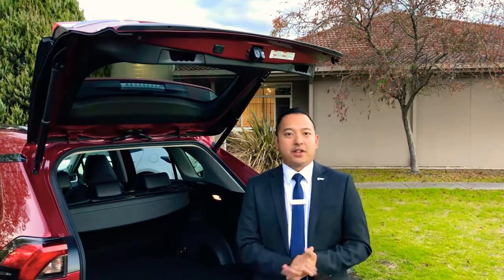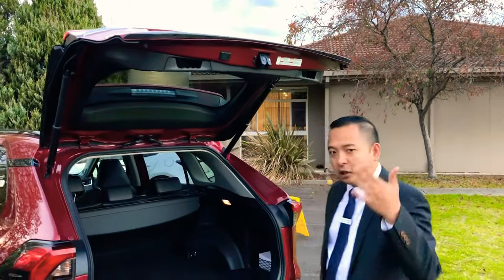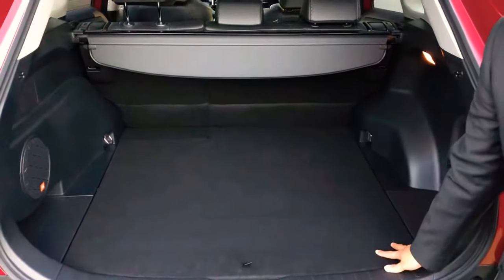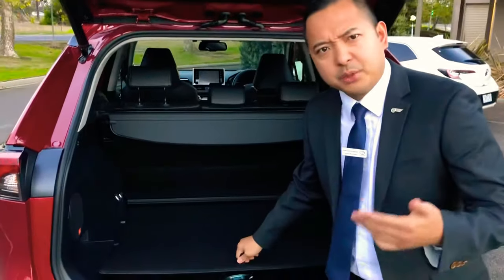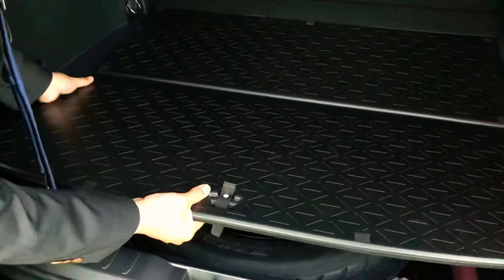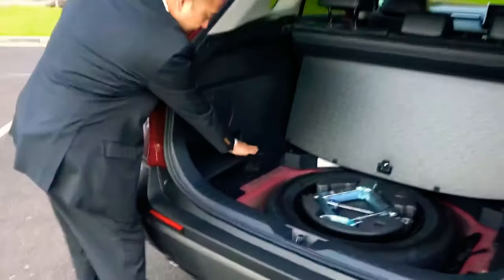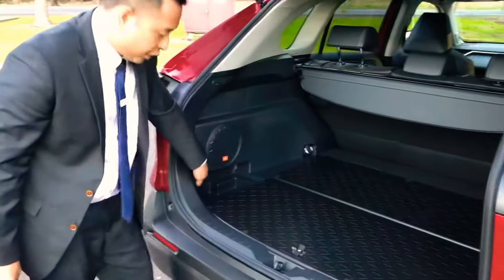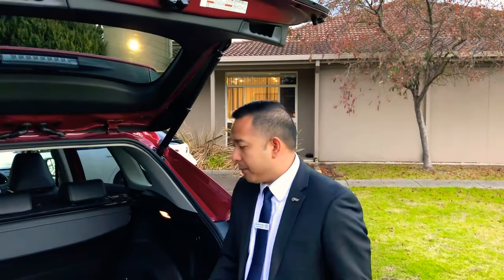Toyota RAV4 Cargo area features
Here's some features of the RAV4 rear cargo area that you may not know about!